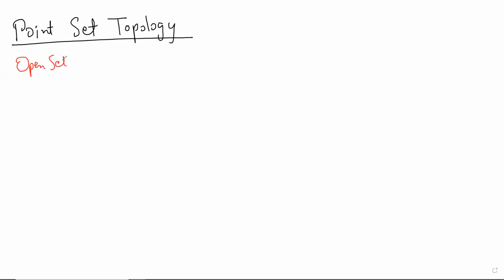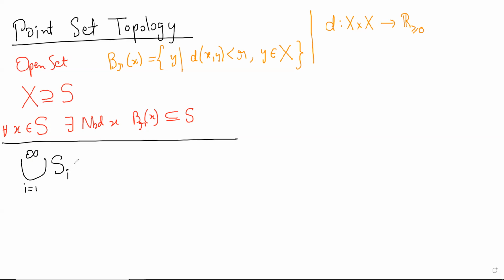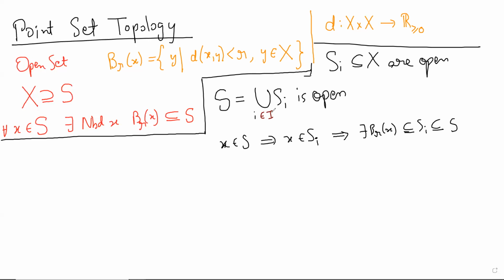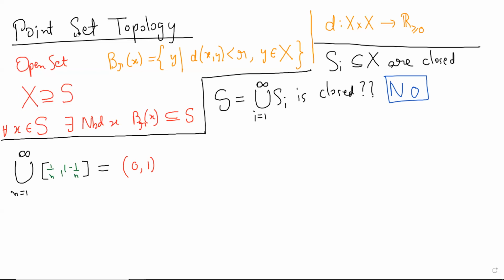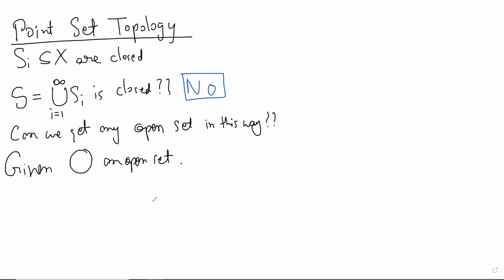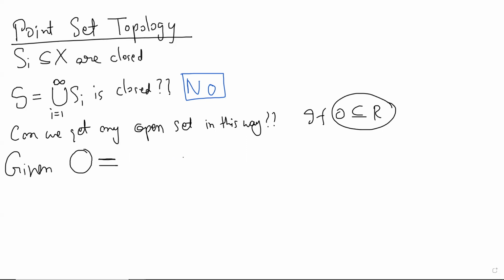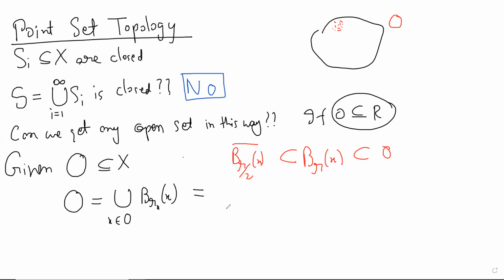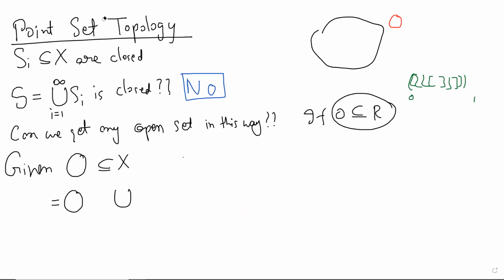Topology of metric spaces : Basic properties of open and closed sets